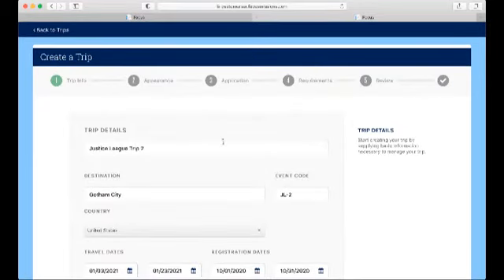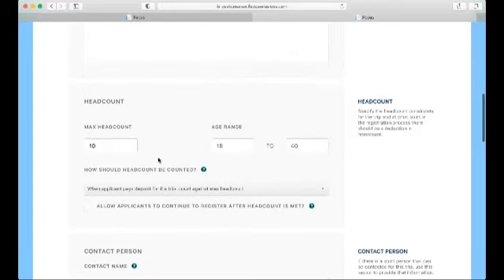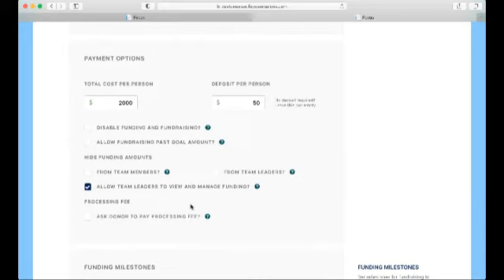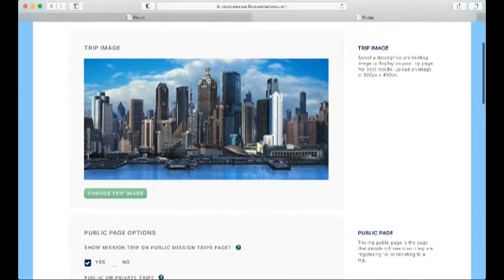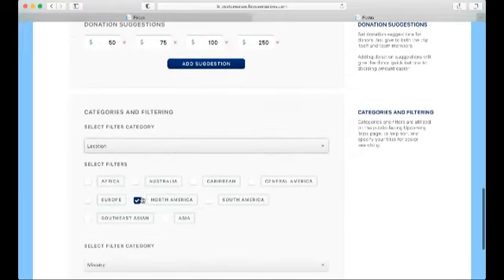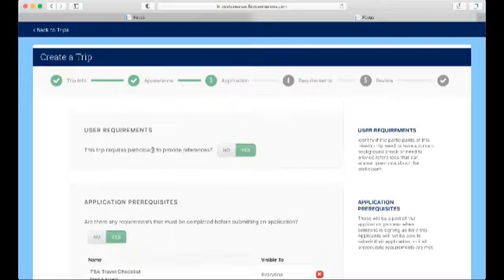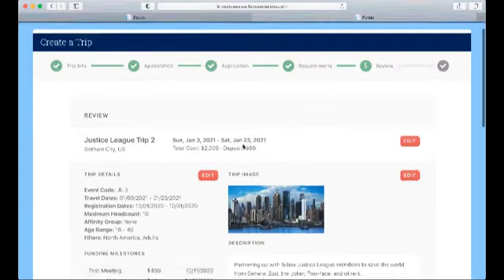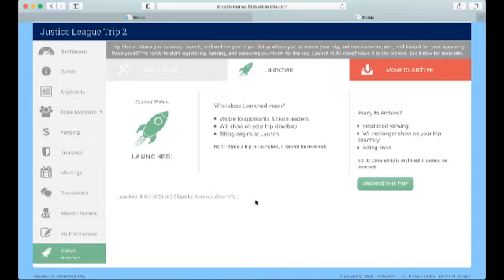Go Method - Training 201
Learn the basics of using Go Method